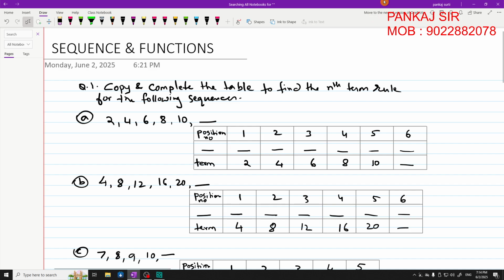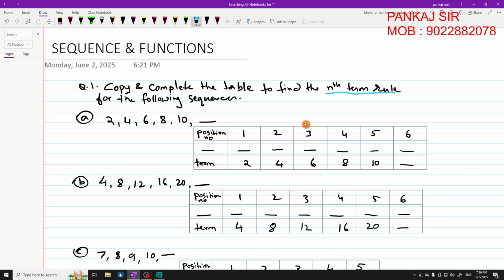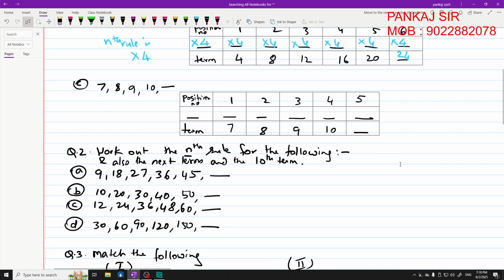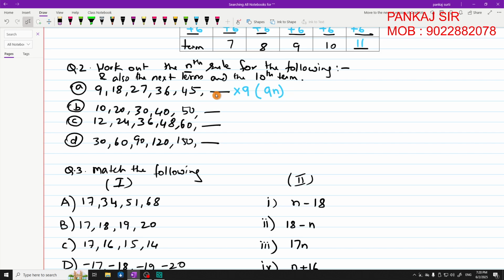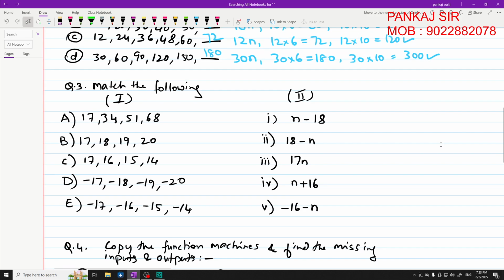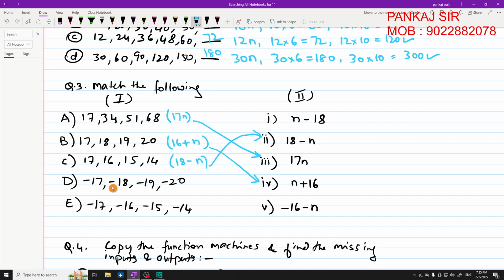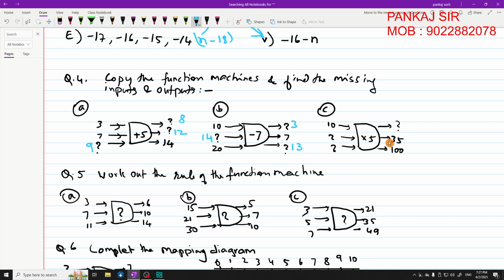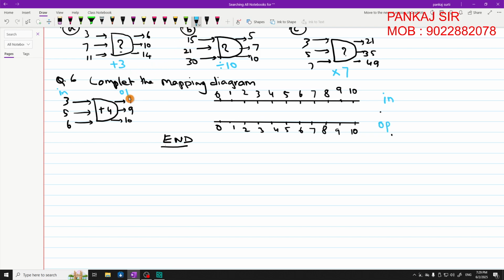CAMBRIDGE CIE PRIMARY MATHEMATIC|SEQUENCE & FUNCTIONS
In this video made for primary students I have tried to clear the concept of sequence & functions.This is perhaps for the 6th grade students of Cambridge CIE.